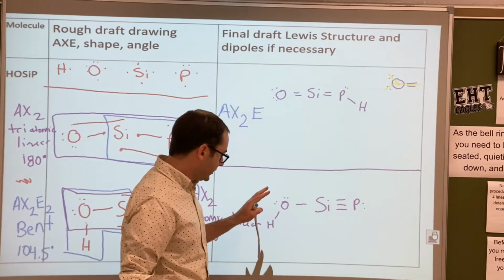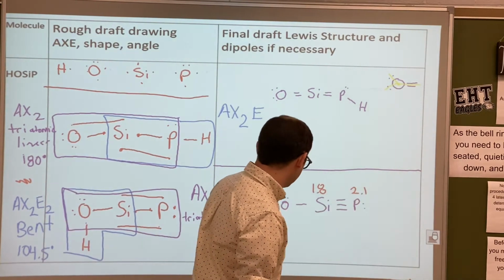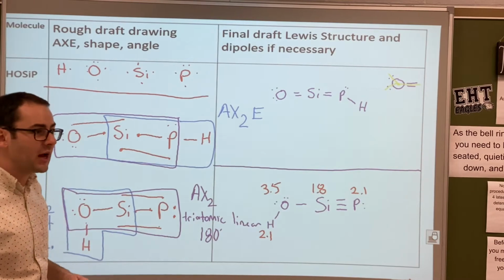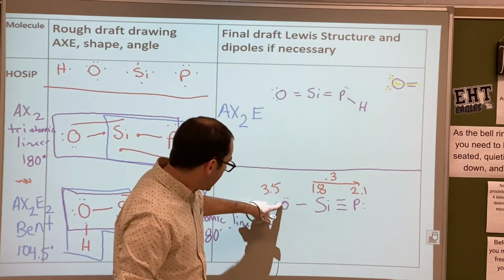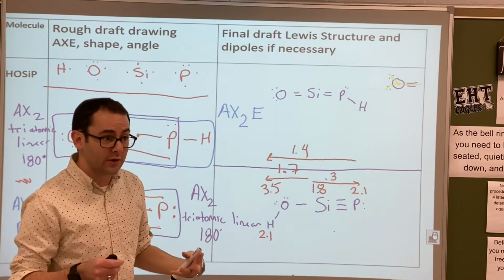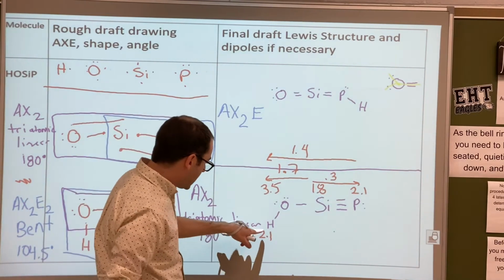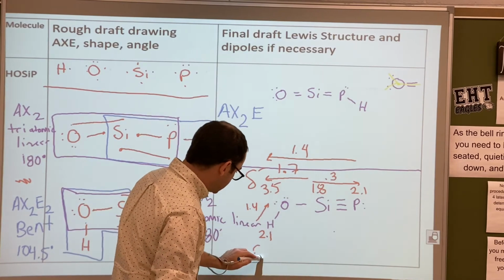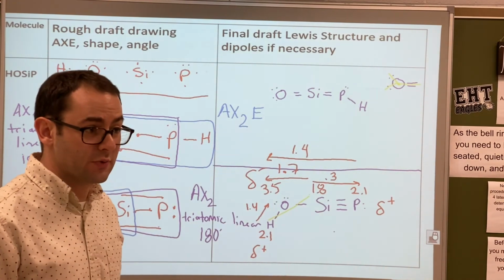Bonding video 12 determining polarity HOSiP